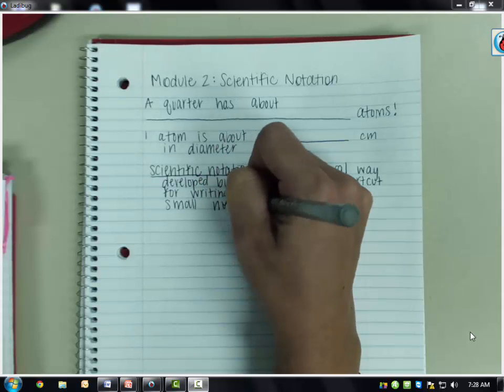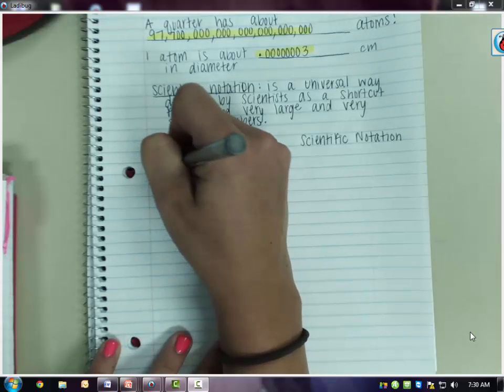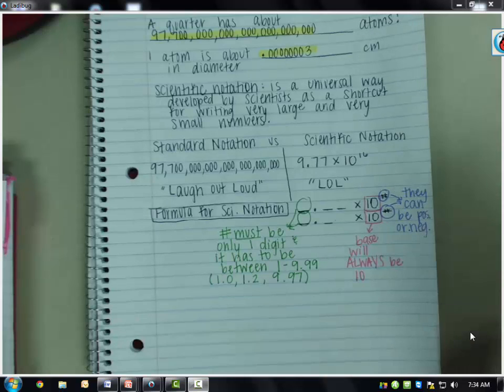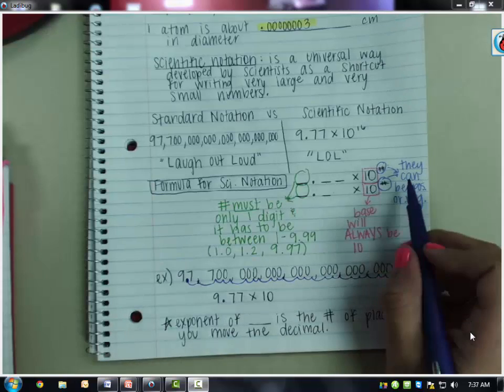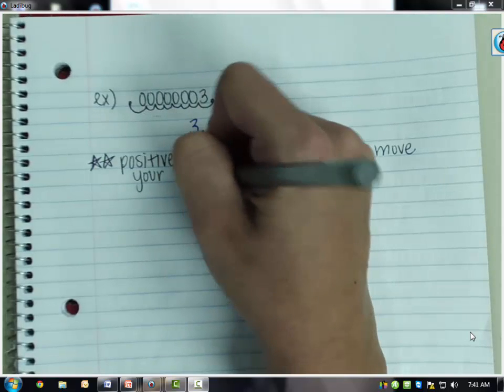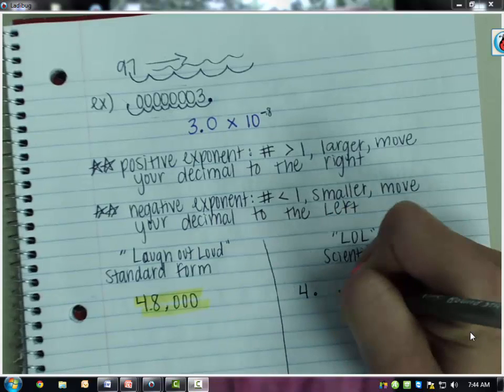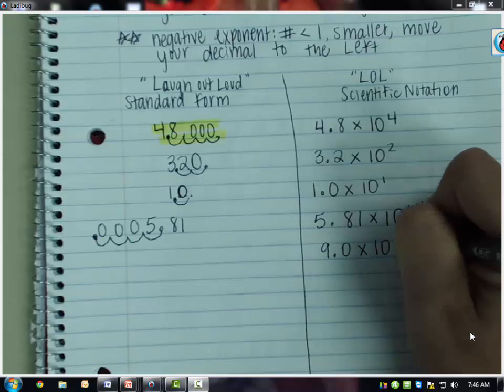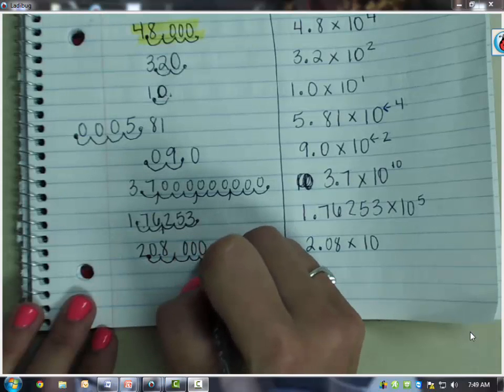Scientific Notation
8th Grade Flipped